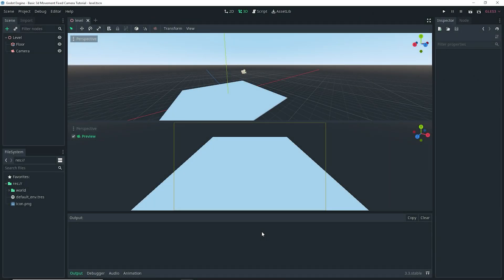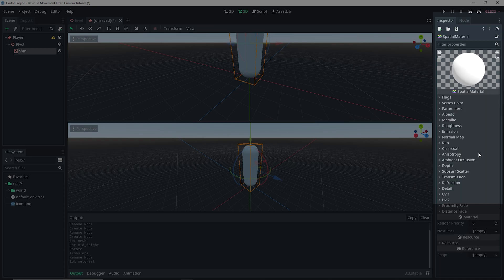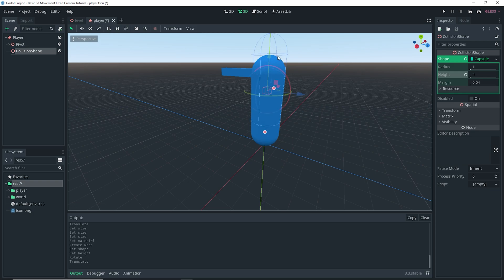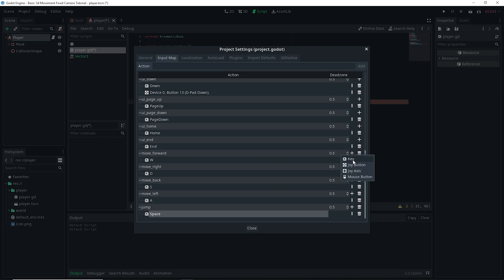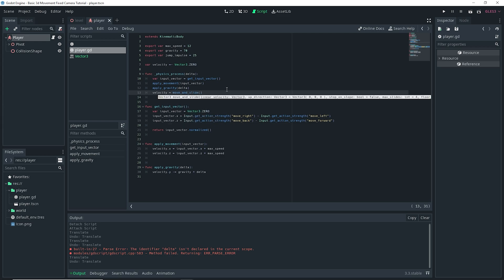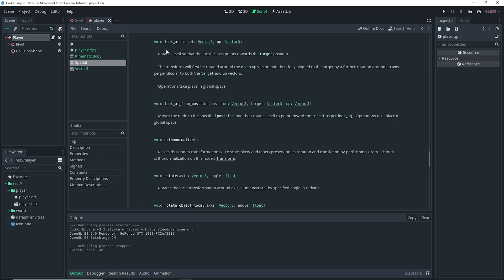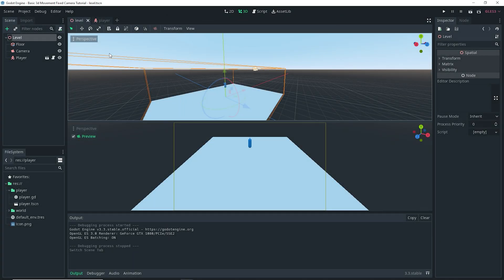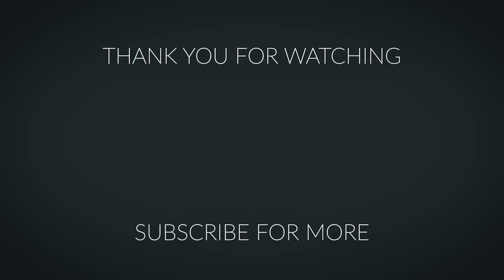Basic 3d Movement in Godot 3.3.1 in Mins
In this video I show you the basics of 3d movement in Godot 3.3 by making a player controller that can move in all directions and can jump. The project is setup to use a fixed camera view that follows the player around in the 3d level. This tutorial will show you an easy implementation for a player controller that can be used for a top down type of game as well as other genres. The implementation of said movement is made to be very easy and simple and can be setup in only a few mins. Hopefully you guys find this useful